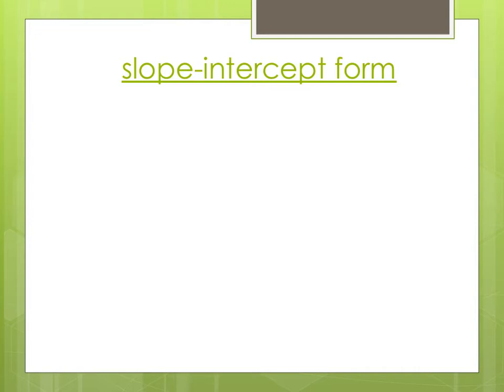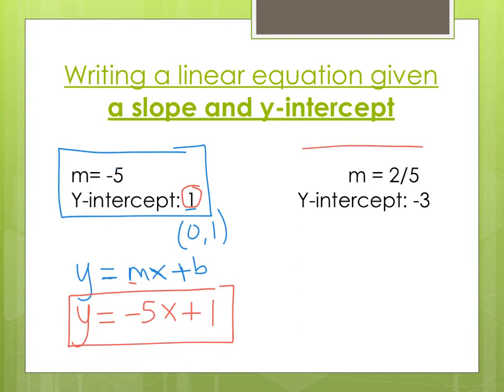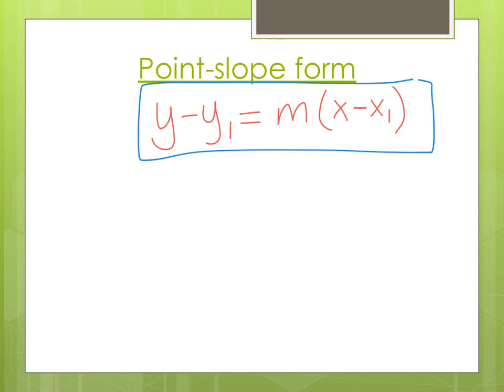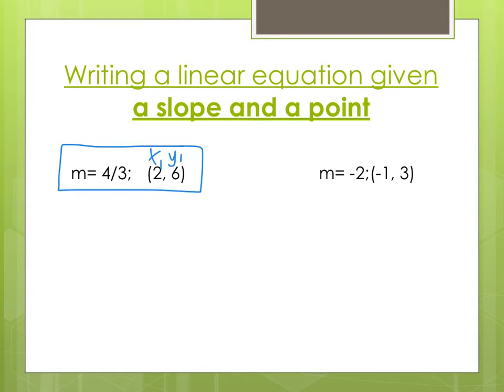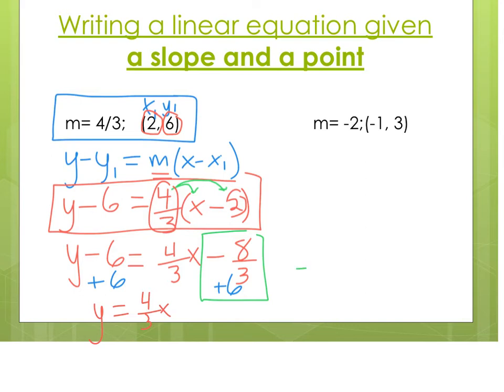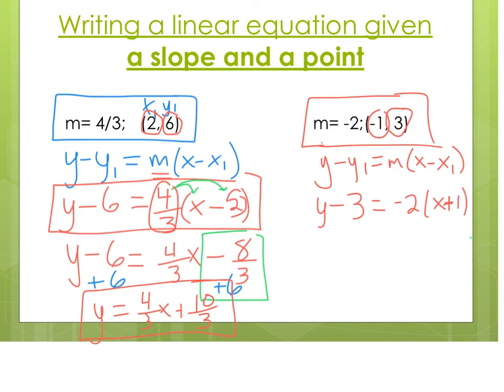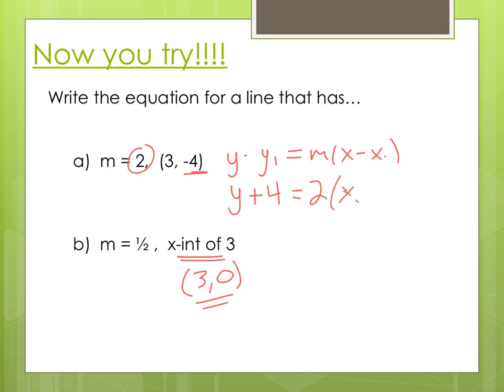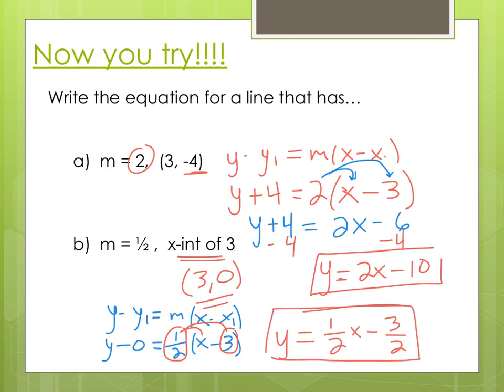Writing Equations of Lines (m, (x,y))